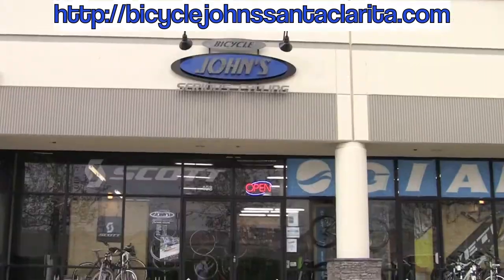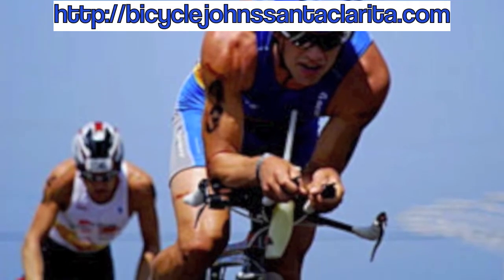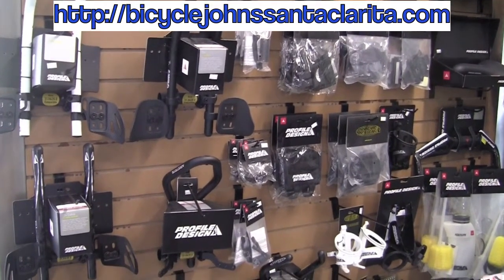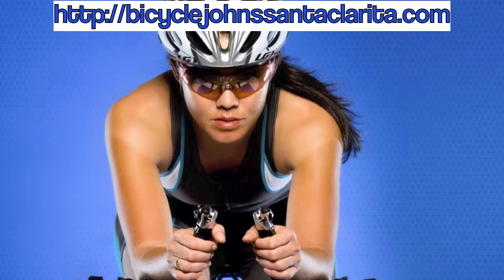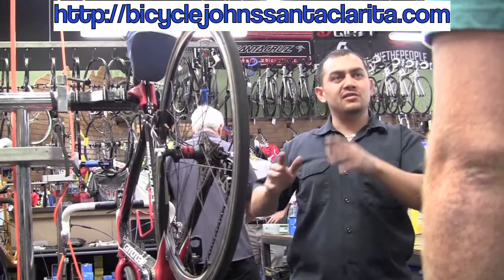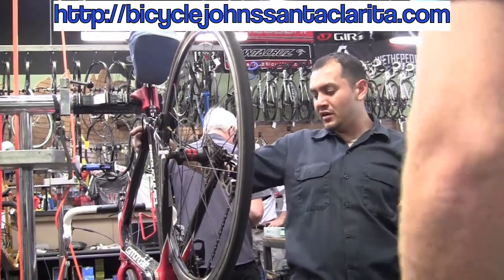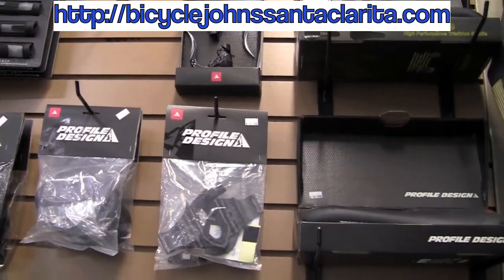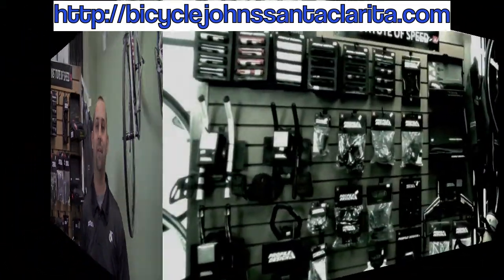Profile Design and Bicycle Johns Team Up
Athlete-Tested. World Champion Approved. How can you be sure we have the best? Ask any of our world-class athletes—including the reigning Ironman™ world champion. They use our stuff—and tell us what they need to win. Then, our R&D team rides technology's edge, bringing the latest innovation to every product. Whether they're jamming on their pedals in Kona, flying down a mountain in Whistler or crushing that epic local ride, all athletes can trust we've given them the best. We know what drives their passion because it's our passion, too. It's the details. Shape, construction, materials, and a lot of sweat—not to mention a little blood—go into our products. We don't take anything lightly. This is our life.